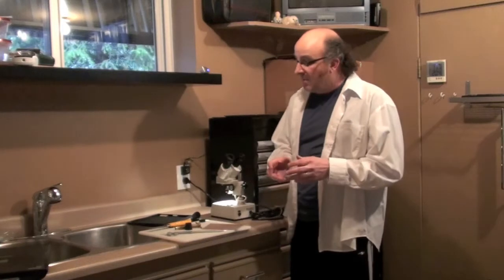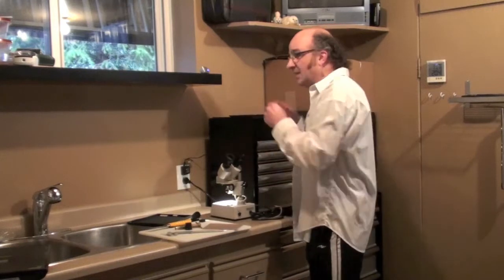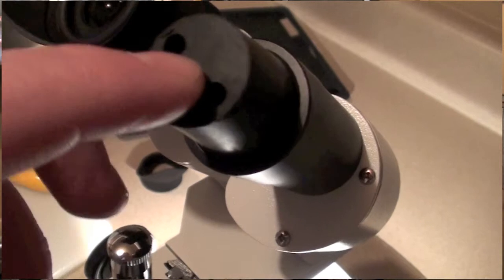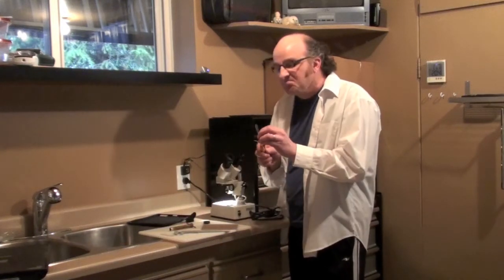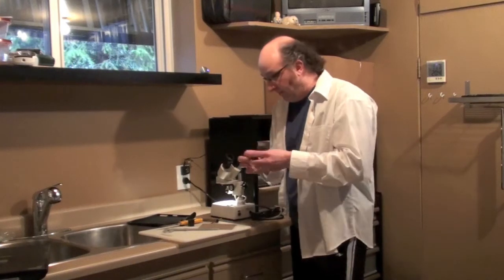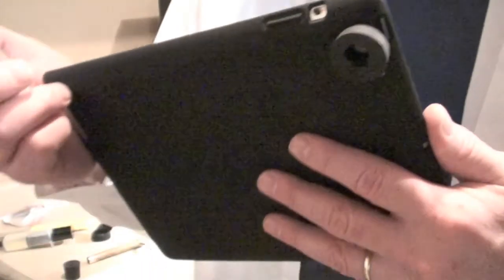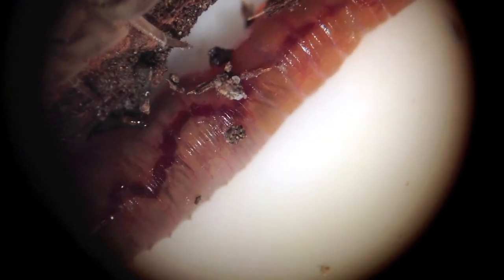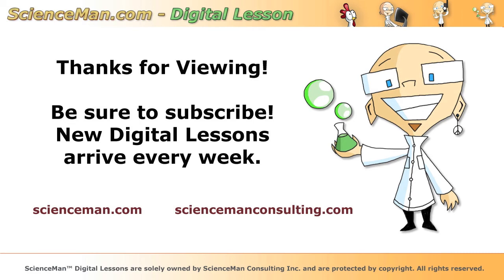ScienceMan Digital Lesson -- Make Your Own iPad Microscope Adapter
ScienceMan.com provides free digital lessons and technology integration help for teachers and students. In this digital lesson, ScienceMan demonstrates an affordable and easy way to make your own iPad microscope adapter. ScienceMan™ and ScienceMan Digital Lessons are protected by copyright.